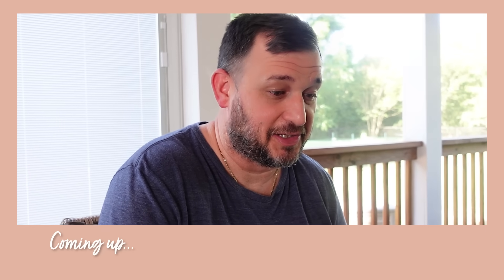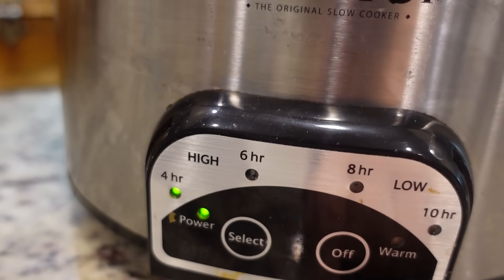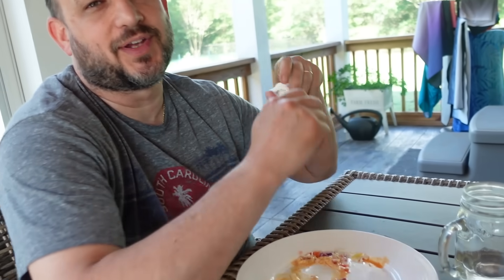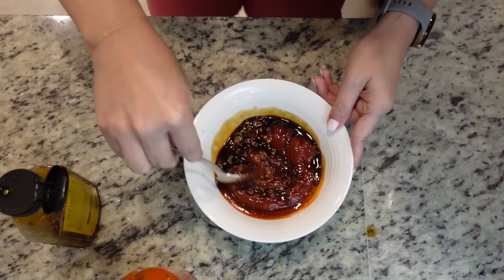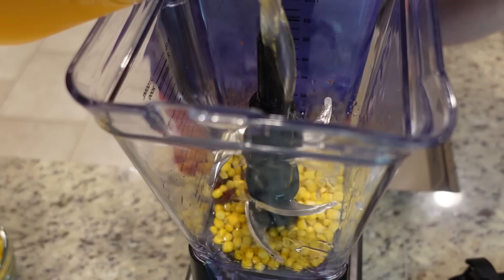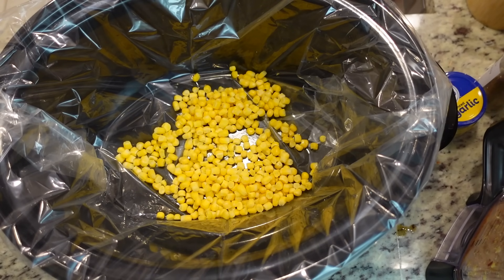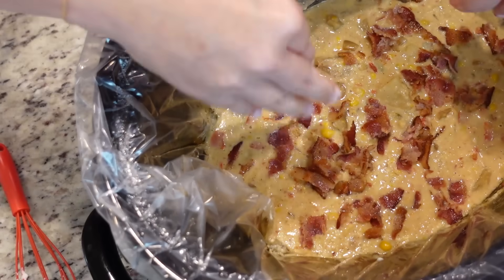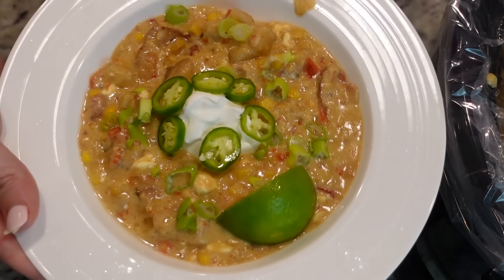Summer CROCKPOT dinners that are simple and AMAZING!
It's summer and it's HOT! I don't love to add extra heat to my kitchen on a hot summer evening so that's why I love using my Crockpot for dinner.  Join us today as I make 3 great summer dinners in the slow cooker.  One of them is a new ALL-TIME favorite for Steven!  Exciting stuff!!

0:00 Hey y'all
0:36 Buffalo Chicken Sliders
4:30 Asian Glazed Chicken Thighs and rice
7:50 Mexican Street Corn Chowder